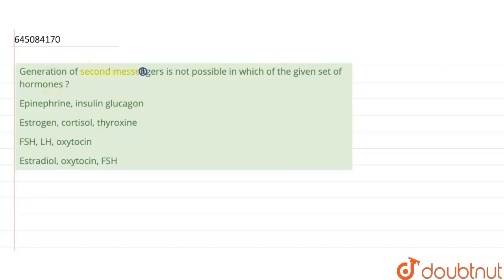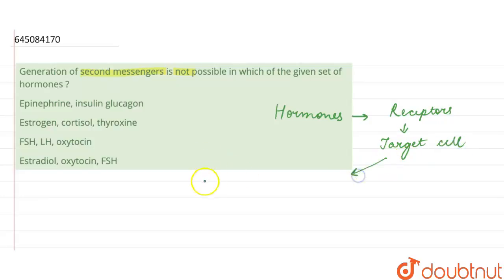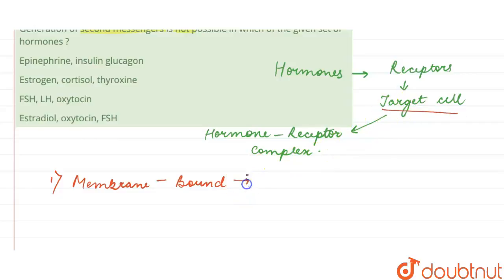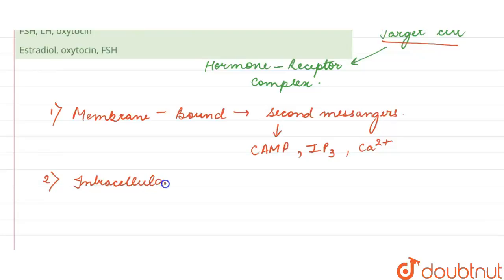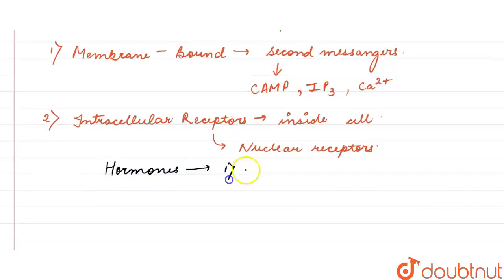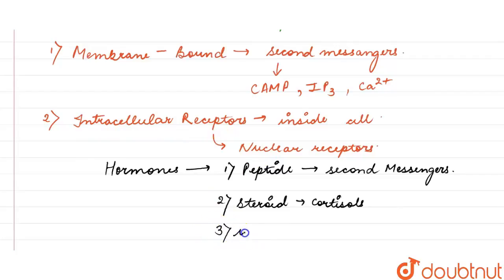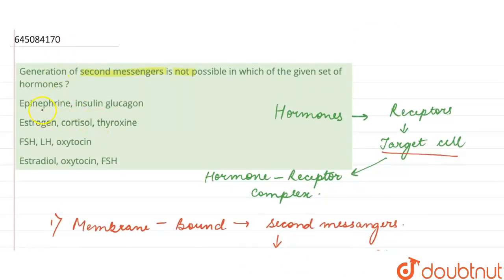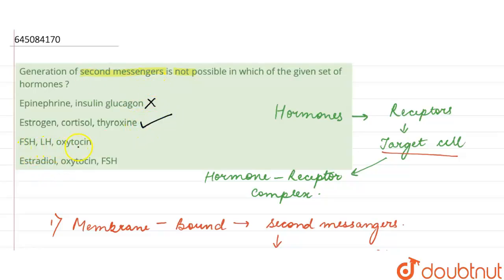Generation of second messengers is not possible in which of the given set of hormones ? | 12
Generation of second messengers is not possible in which of the given set of hormones ?
Class: 12
Subject: BIOLOGY
Chapter: NTA NEET TEST 103
Board:NEET

👉 Have Any Query? Ask Us.